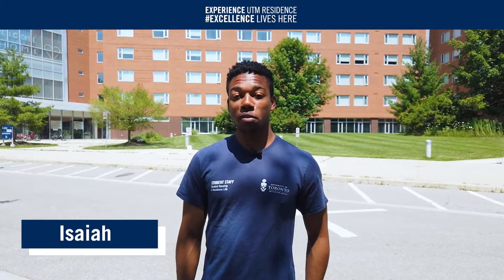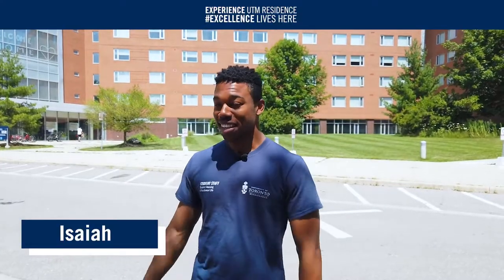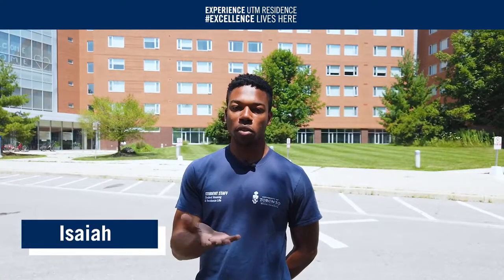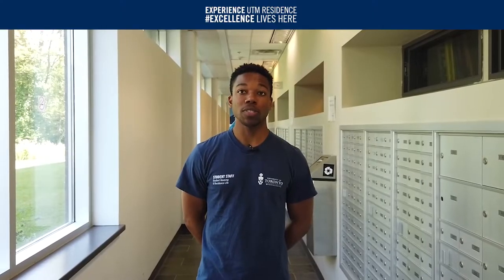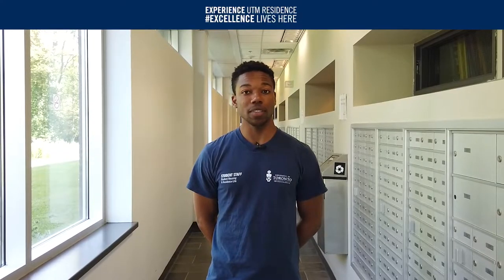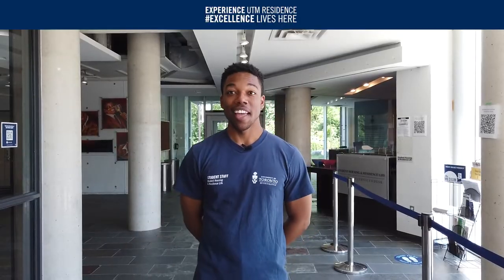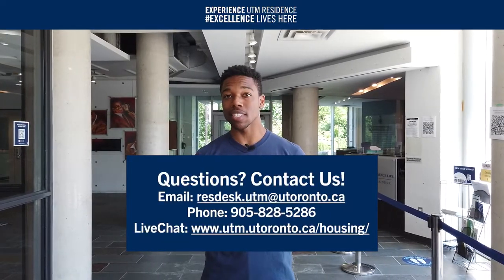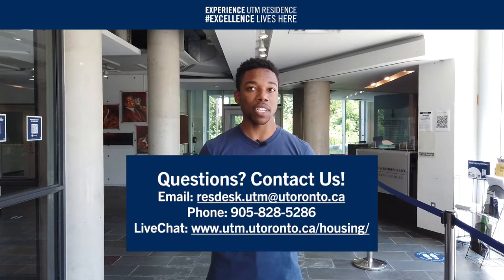UTM Residence Tour Video: Oscar Peterson Hall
Watch this video to you see Oscar Peterson Hall (Traditional), a first-year residence style option you can rank in Step 2 of the Residence Application. Continue to watch all our other residence tour videos of the other styles you can rank!